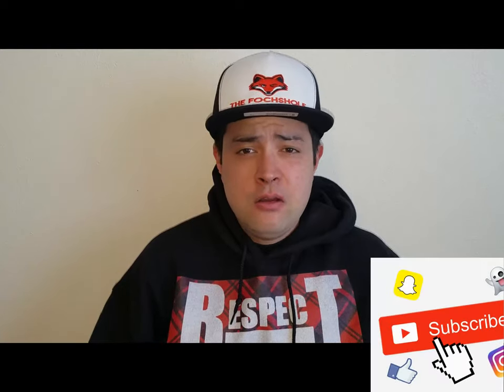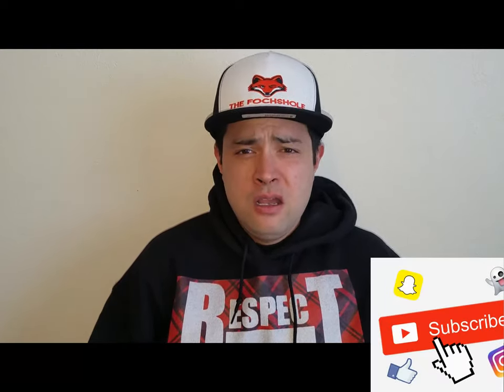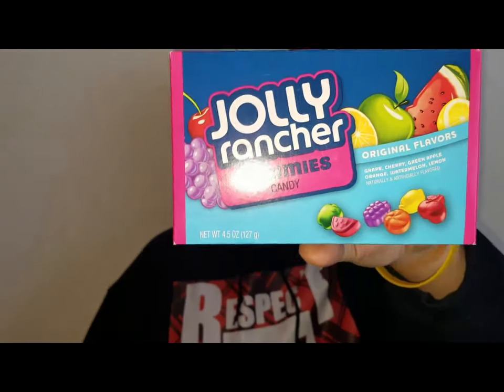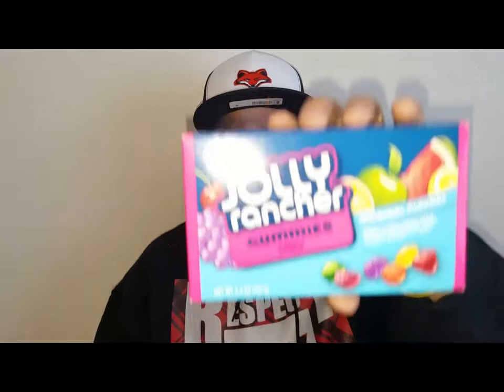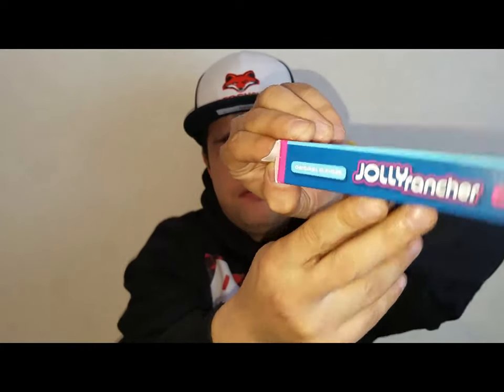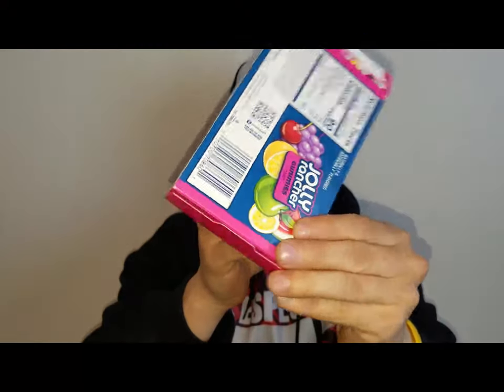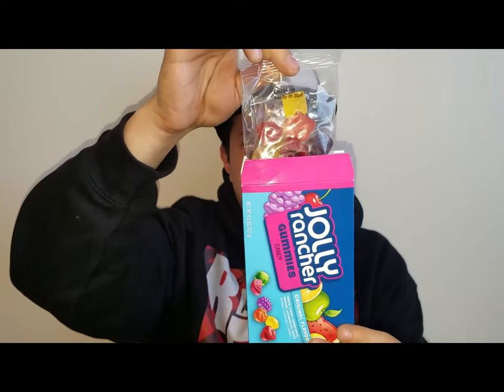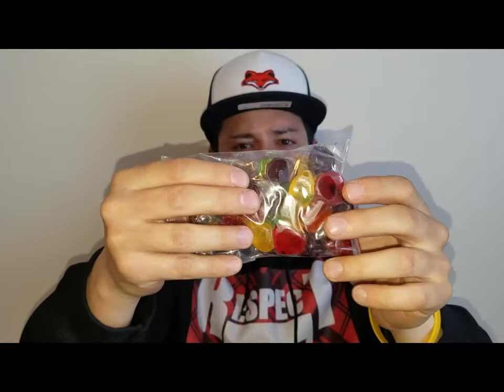Jolly Rancher Gummies (Candy Review)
Hola amigos! In this episode of TheFochshole's snack review program, SnackAttack, I got a chance to sample some Jolly Rancher Gummies Candy, a joyous ocassion, indeed.

Have you tried these?  What did you think of them if you did?  Lemme know in the comments!

Remember to...Listen. Laugh. Eat. Enjoy. Repeat!